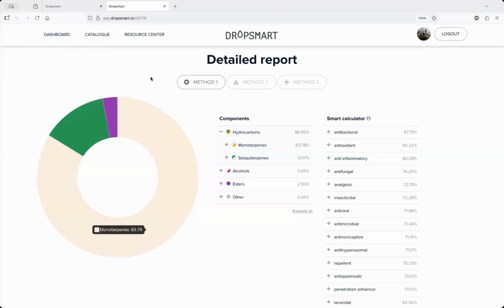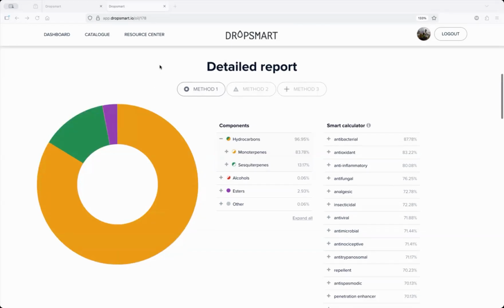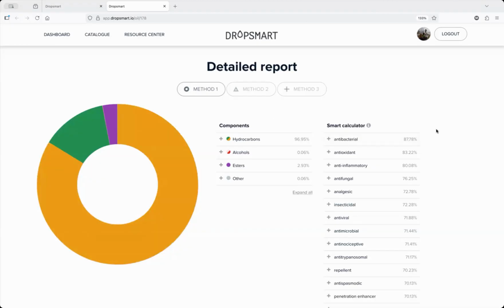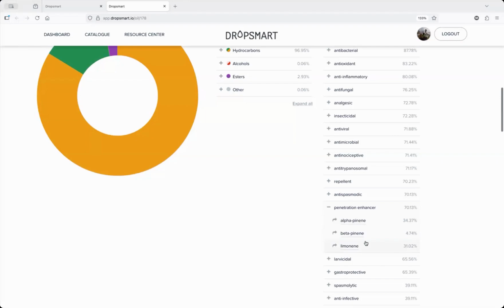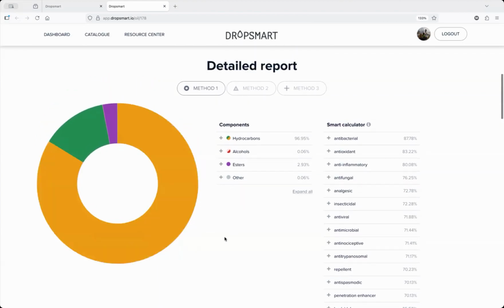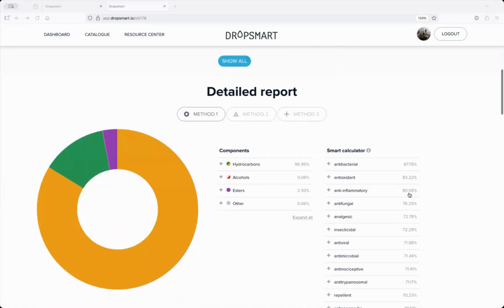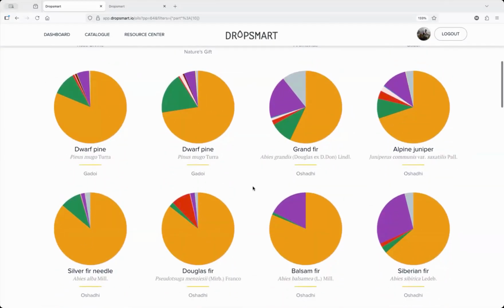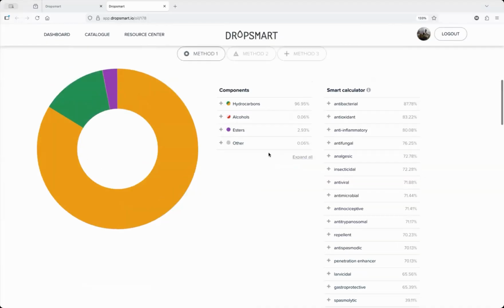Why pine, fir, and spruce all behave the same way | Dropsmart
Why do pine, fir, spruce, cypress, and the dozens of other needle-distilled essential oils all behave similarly — and what does knowing one of them really teach you about the rest?

Most aromatherapists know Scots pine well. Cypress, maybe. Beyond that, the conifers blur together — too many varieties, not enough research on each one. So when a distiller hands an aromatherapist a rare silver fir or a hemlock spruce, she reaches for a book that doesn't have an entry, then puts the bottle back on the shelf. The architecture is the way around that. Conifers share a dominant pattern: mostly monoterpenes (over 50%) with a smaller chunk of sesquiterpenes — same shape, same therapeutic territory, slight variations between species.

In this video Melani uses Dropsmart's Advanced Filter to pull up every needle-distilled oil at once, reads the architecture common to all of them, and shows why learning one conifer well teaches you fifteen. The same pattern repeats across other plant-family groups too — once you spot it, you stop memorising profiles and start reading shapes. With safety, therapeutic uses, evidence, and EO architecture one click away, an unfamiliar conifer becomes as readable as a familiar one.

⏱ Chapters
00:00  Why this lesson teaches you ten oils at once
01:30  Today's oil — simple architecture, dominant pattern
04:00  Recognising 50%+ monoterpenes by colour
07:00  Smell properties — high note, low intensity
12:00  Why conifers confuse people on note structure
16:00  Using the Advanced Filter to find all needle-distilled oils
19:00  The pattern across pine, fir, spruce, cypress
21:00  Reading therapeutic properties from architecture
24:00  Why architecture beats research for rare oils

→ Open Dropsmart and use the Advanced Filter to view all needle-distilled oils — read what the conifer family shares